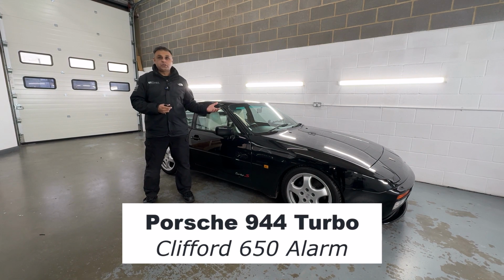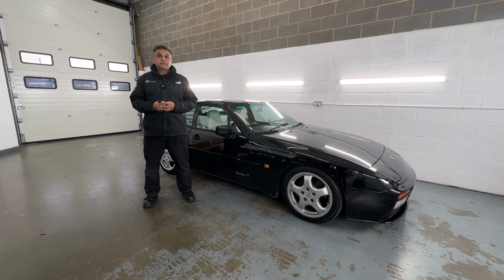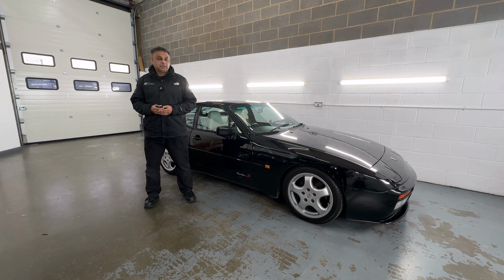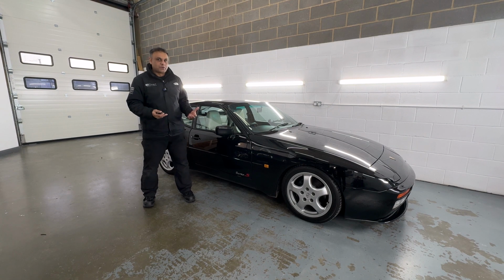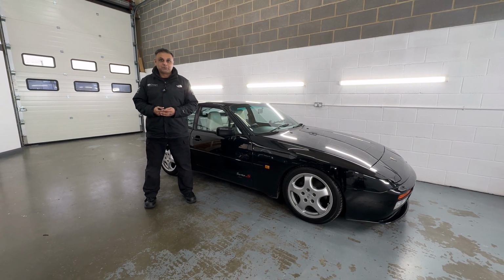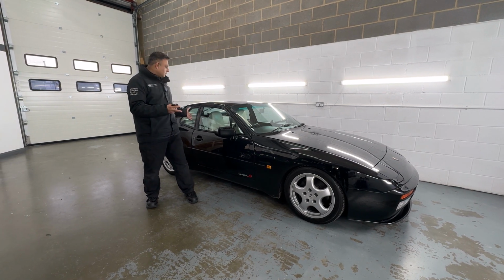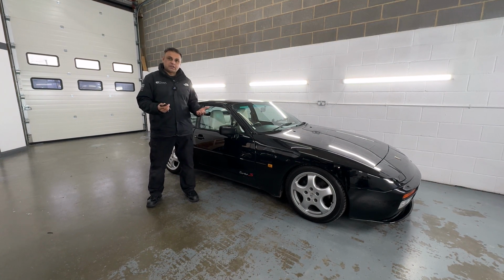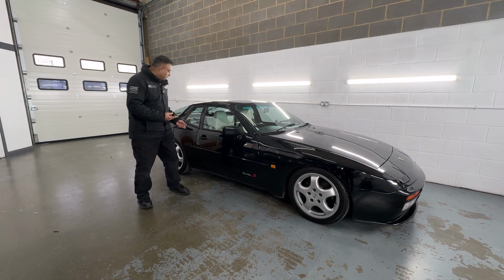Porsche 944 Tubo – Clifford 650 Alarm | Dragon Car Alarms | Fareham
The distinctive Warn-Away microwave sensor gives a warning to people getting too close. Lovely Porsche 944 Turbo.

--Contents—
0:00 – Into
0:27 – Clifford 650 alarm warn away chirp
0:57 – Porsche 944 Turbo walk around
1:44 – Conclusion

Our What3Words location:  ///mess.dragon.dwarf

The Porsche 944 Turbo is a classic sports car made from 1986 to 1991. This 2-door coupe is a rare turbo S version. You don’t see many of these on the road and as they are irreplaceable, security protection is essential.

The Clifford 650 alarm is on its third version. This system comes with a microwave proximity sensor that chirps aggressively if someone gets too close to the car, especially if they peer through the glass. The Clifford 650 MK3 is an ideal analogue alarm system for older cars and is also a Thatcham Insurance Approved Category 1: Alarm & Immobiliser.